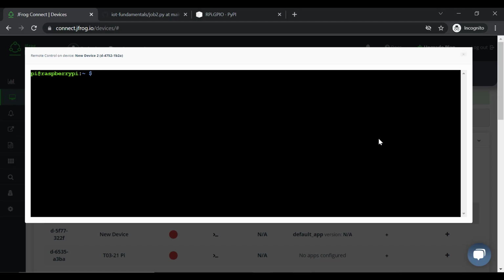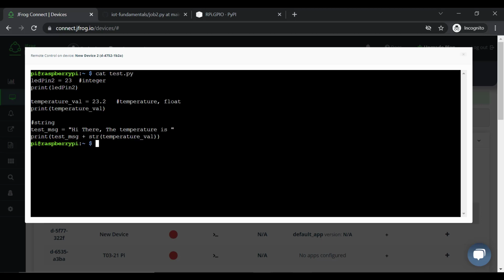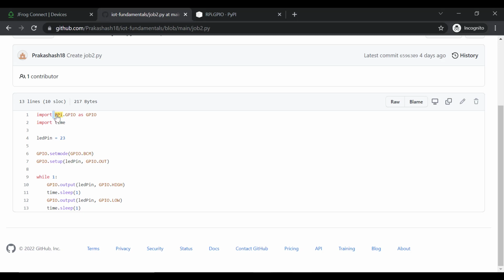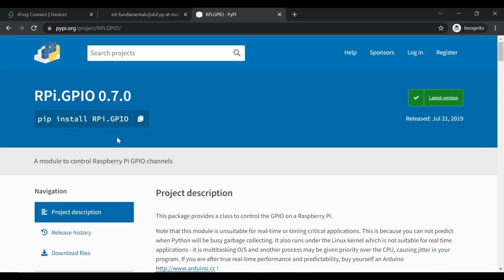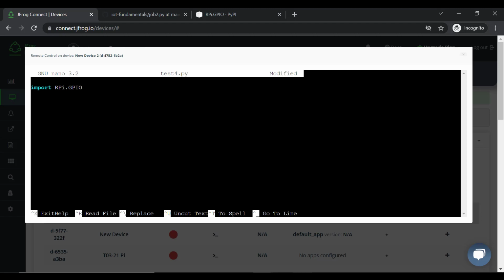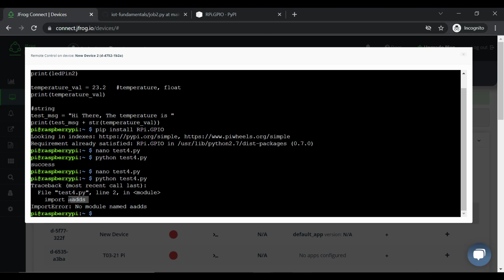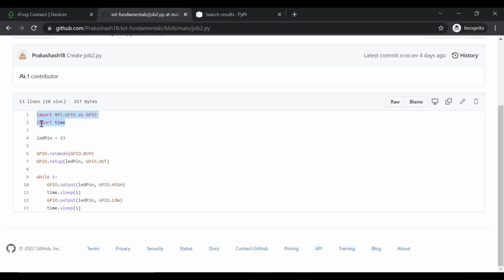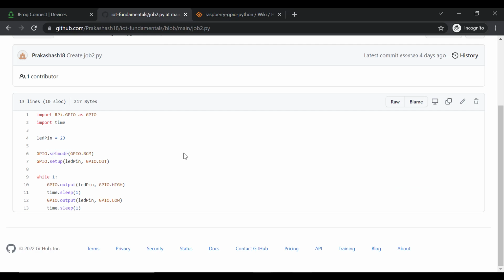Python Basics-Imports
Basic coverage on imports in python scripts using GNU Nano on a raspberry pi